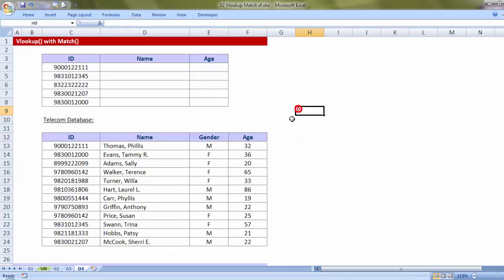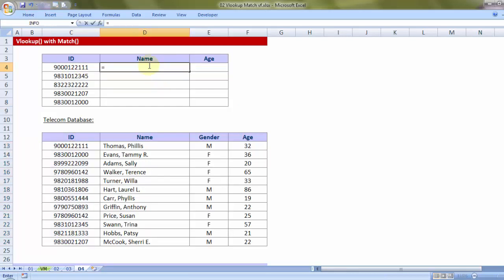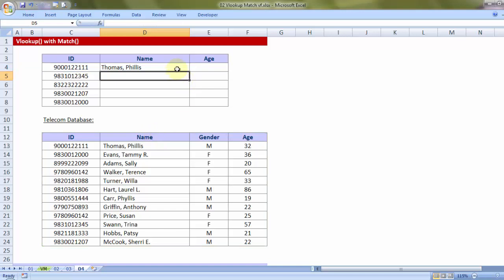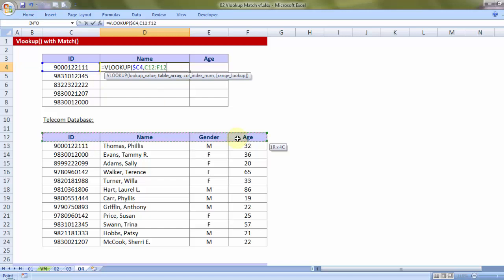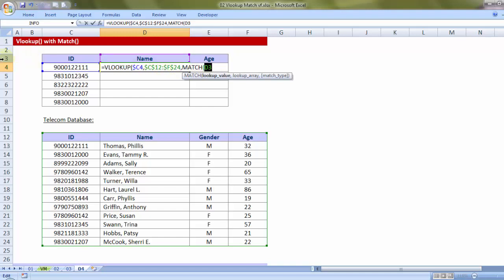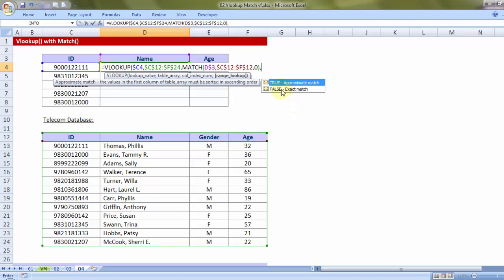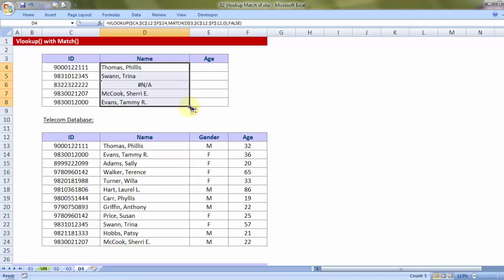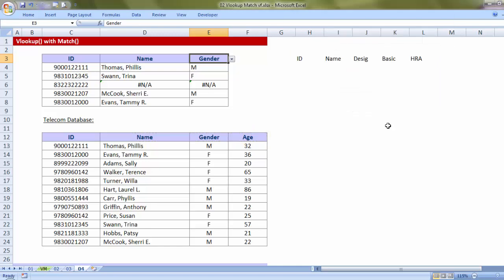VLOOKUP with MATCH Function (Advanced)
In this tutorial, you will learn the advance level trick of VLOOKUP with MATCH function in Excel with Telecom Data.